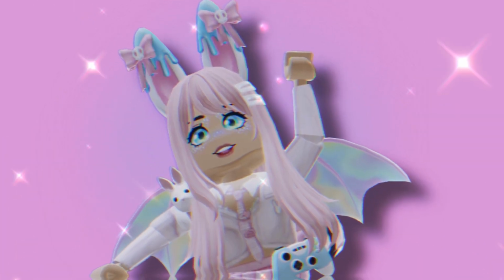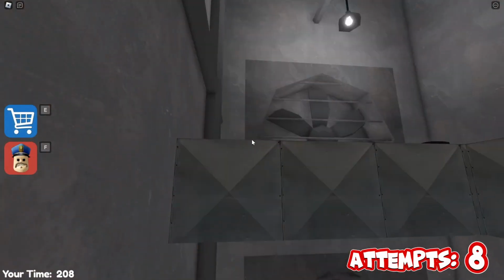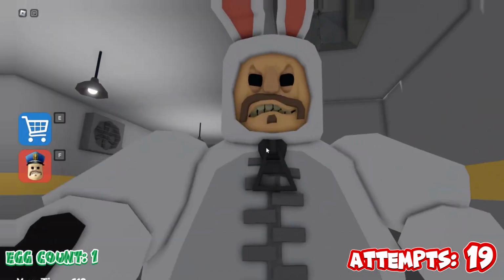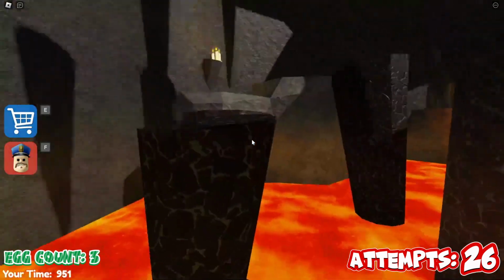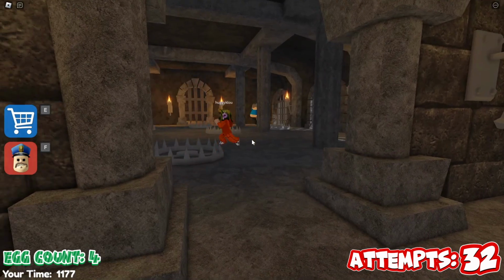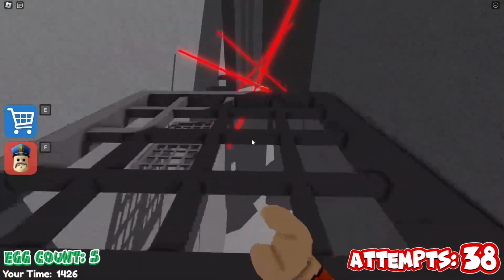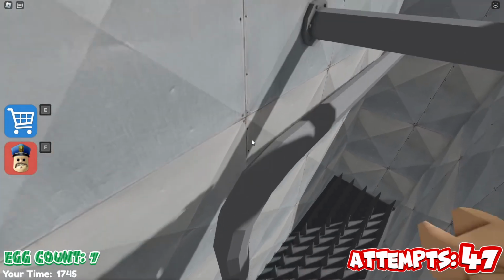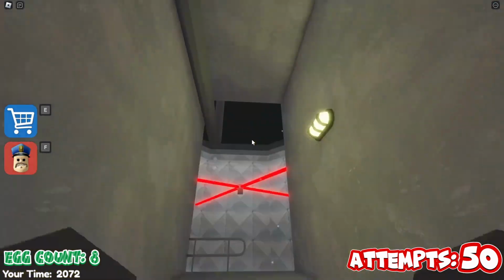WHY IS THIS SO HARD?? [IMPOSSIBLE EASTER EGG HUNT IN BARRY'S PRISON RUN!]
It's Easter time at Barry's Prison! He's dressed up as the Easter Bunny and scattered eggs all around the prison! (And a secret one at the very end!) Let's find all of them and escape as fast as we can! Oh and one more thing... we're doing it on HARD MODE!🚨

💕🐰Check out other videos on my channel for more Roblox fun!🐰💕